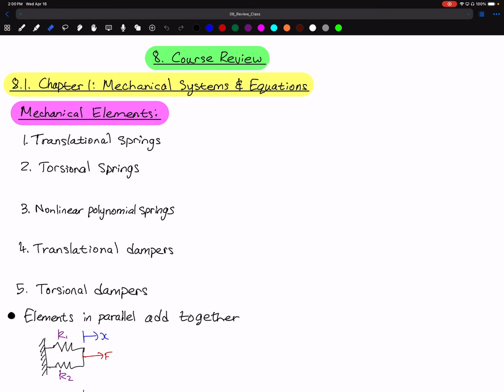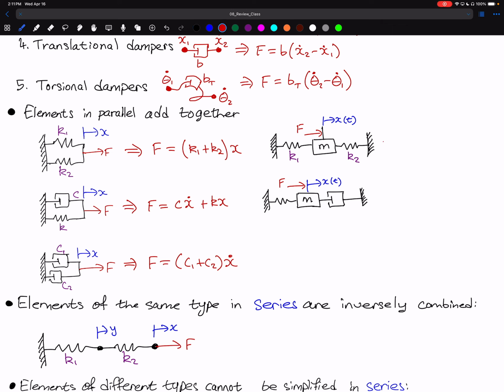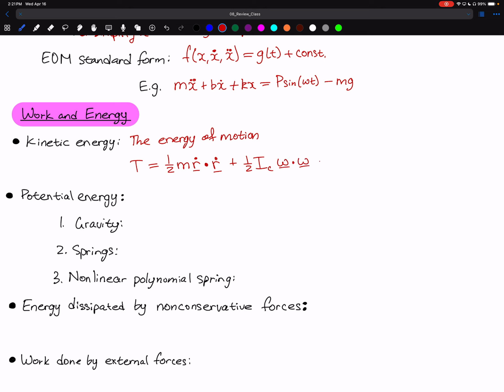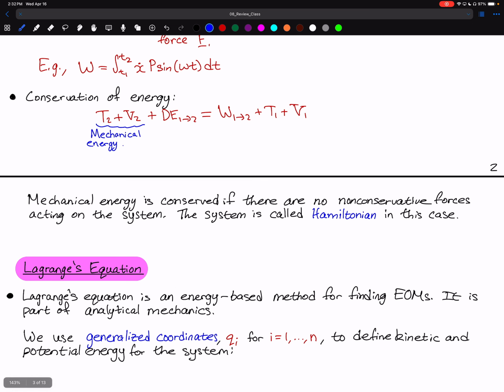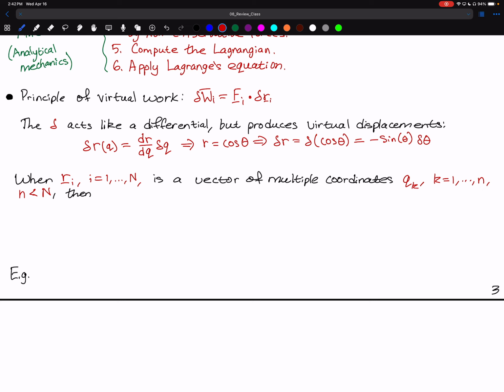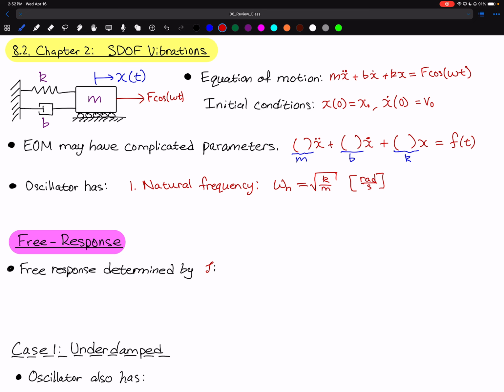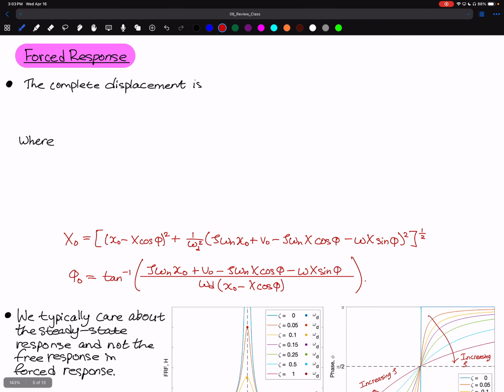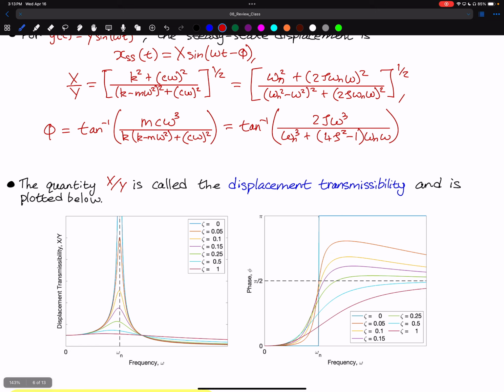System Dynamics & Vibrations: Course Review - Part 1